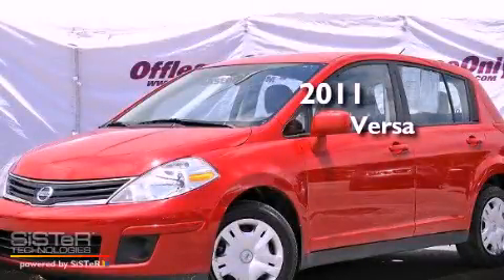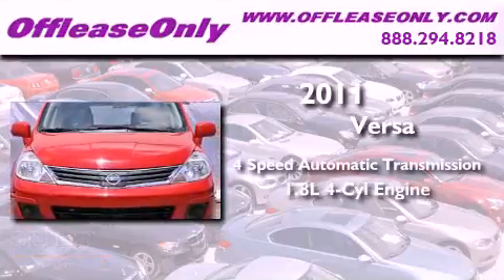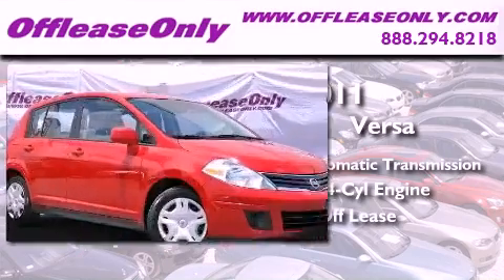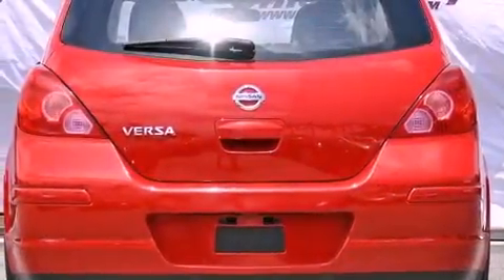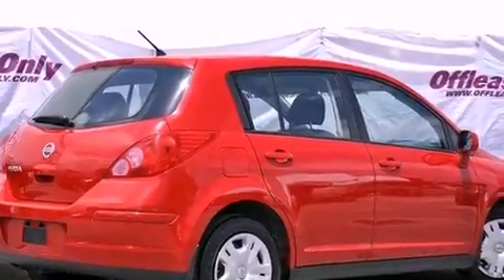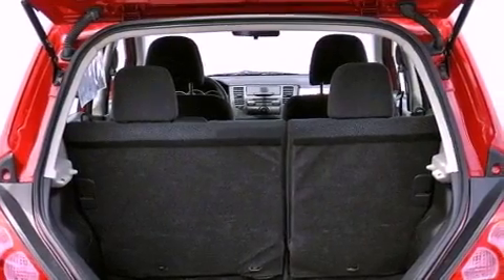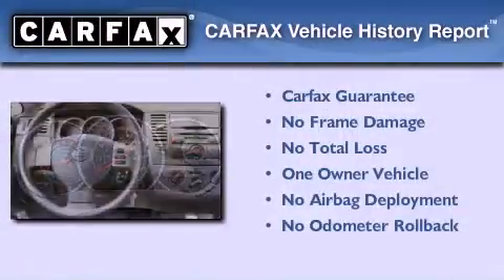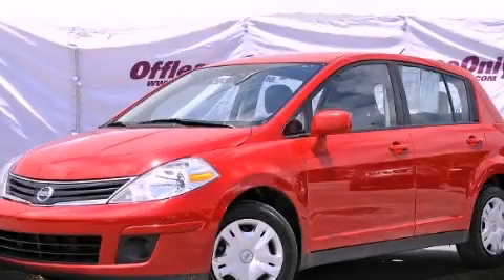2011 Versa Ft. Lauderdale FL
Year : 2011
 Make :
 Model : Versa
 Engine : Gas I4 1.8L/110
 Trans . : Automatic
 Exterior : Red Alert
 Miles : 32,785
 Interior : Charcoal
 Stock : 38969

 2011       Versa Lake Worth FL